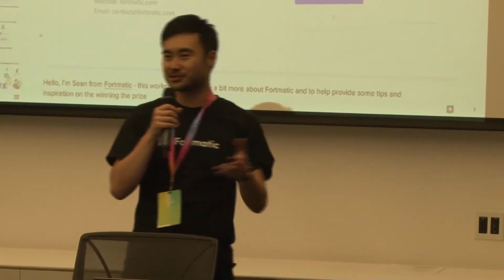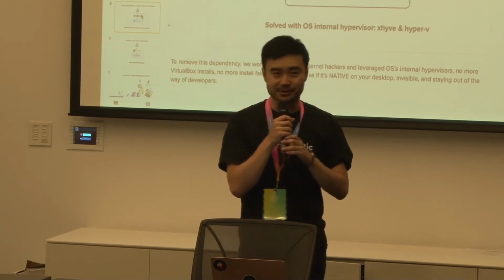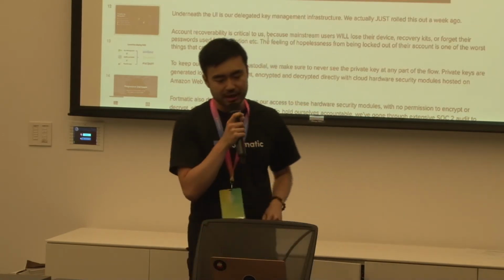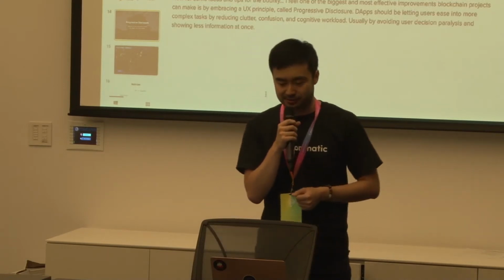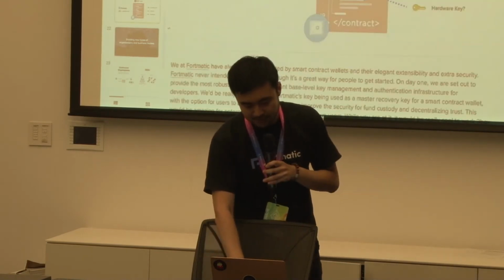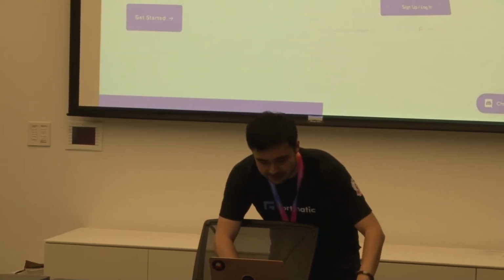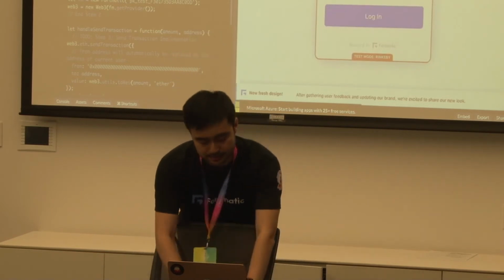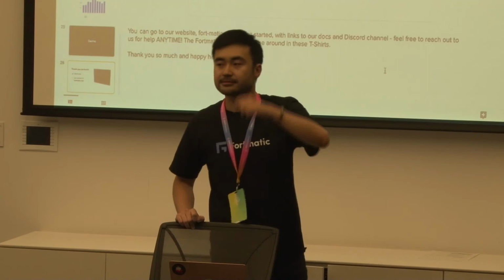Solving usability problems with delegated key management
with Sean Li from Fortmatic